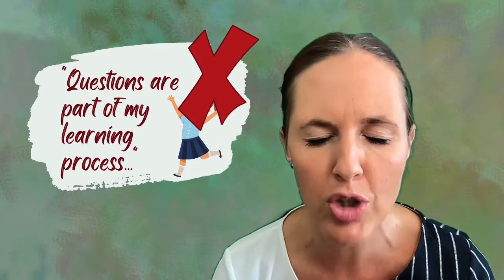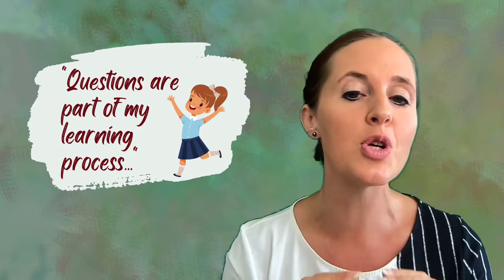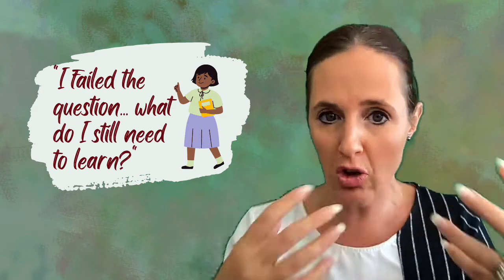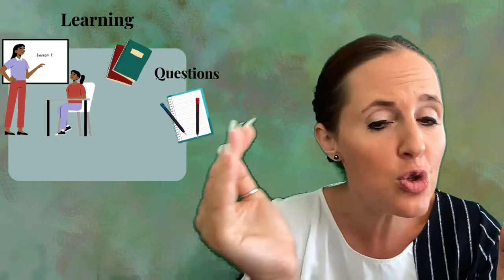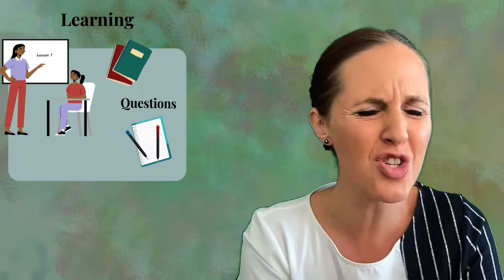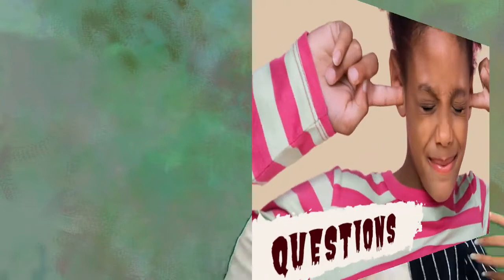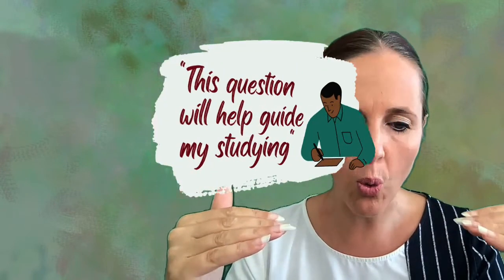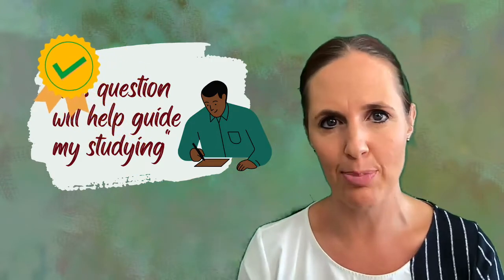Doing questions: WHAT to change about your thinking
Tomorrow, we'll talk about HOW to change your thinking to make questions less stressful and more effective for your studying...
but first... I want to REALLY explain WHAT we need to change.

Unless you're super-clear about what the goal is... you're not going to make the effort to change your habits! That applies to us all... unless we can REALLY see the difference and the value, we're going to keep doing the same things!